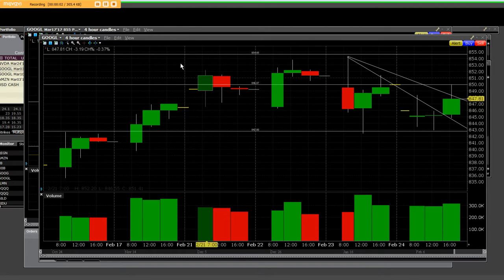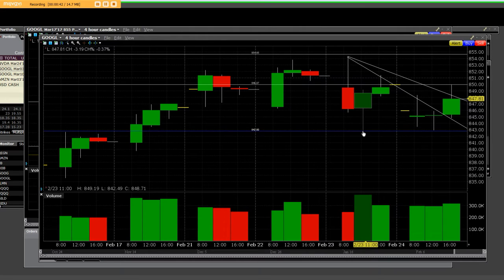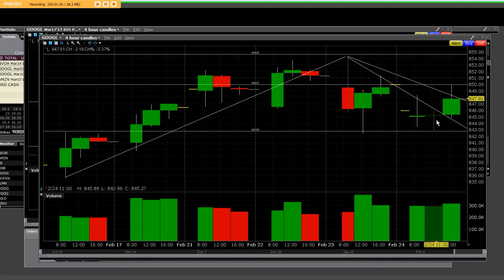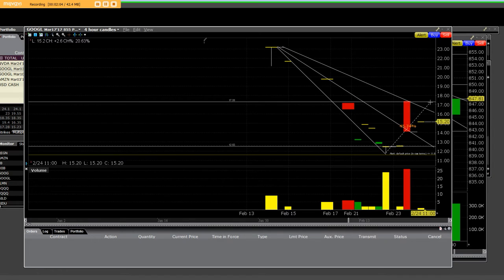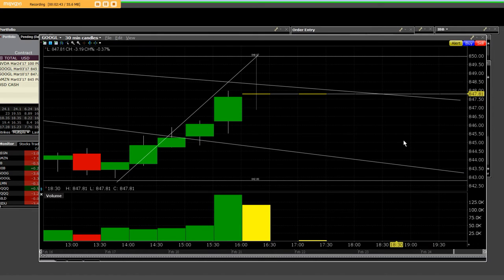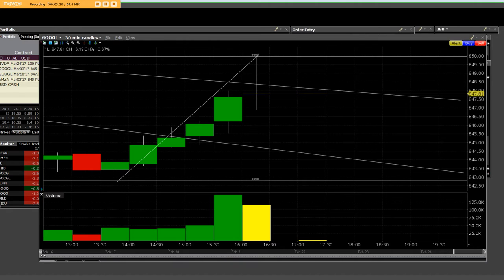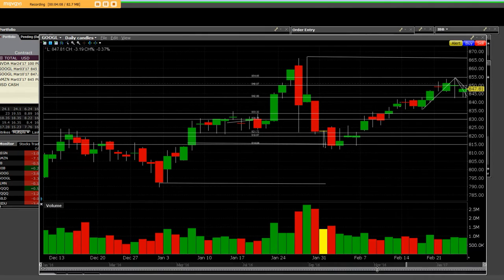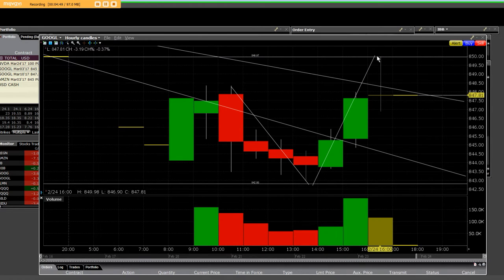Google charts bull run option entry at the weekly expiration how to short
GOOGL MARCH 17, 2017 Purchased on Wednesday monthly strike price   at 12.8 Friday expiration the puts went up to 18.00 dollars on monthly strike price the reversal was in play on our weekly options with stops and reentered again on Friday google was over bought

The new position taken were March 3, 2017 845 puts another position  March 10. 2017  was take was 847.5 put options  the bull run is at all-time highs the only side of the market you can trade for bull run pull backs never buy the upside at highs

ive TurboOptionTrading.com learn how to trade options now, option trading big profits, how to trade TurboOptionTrading.com entry & Exits.